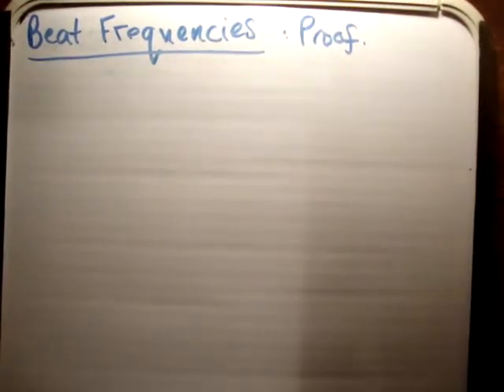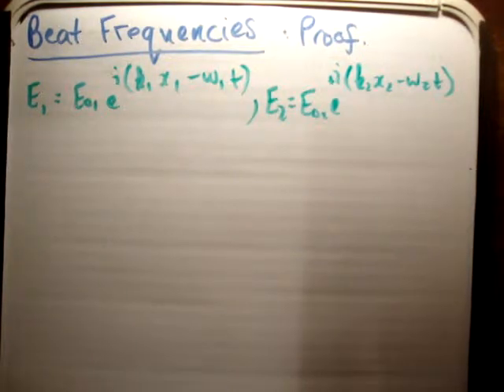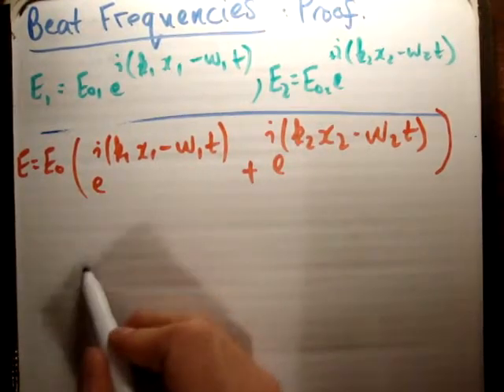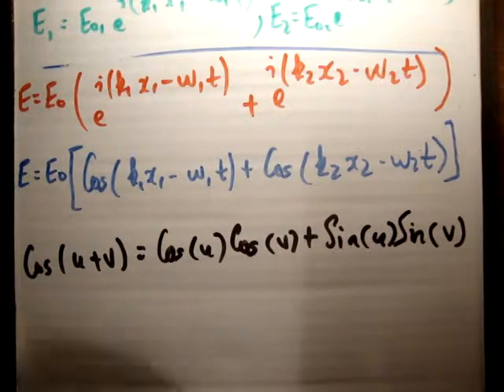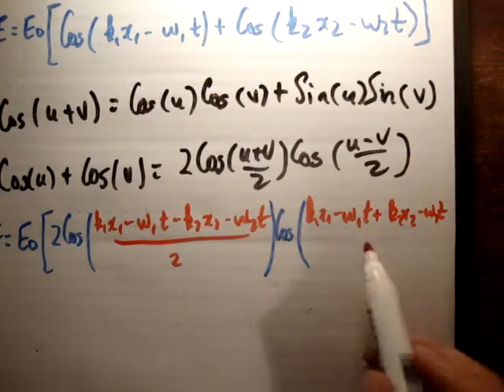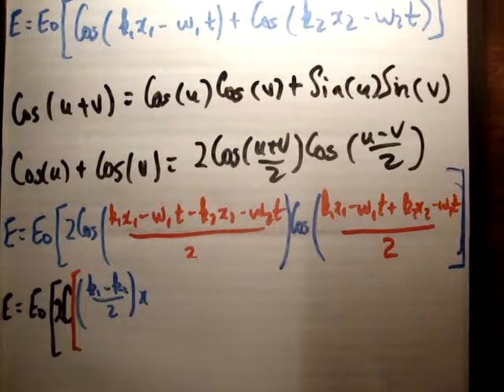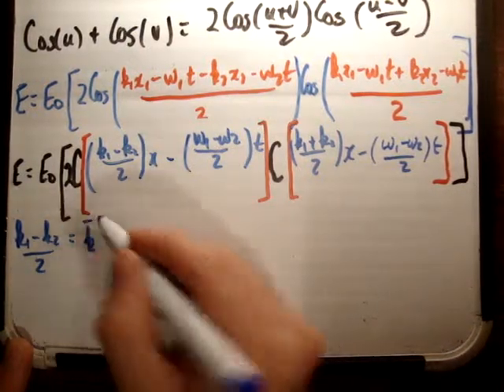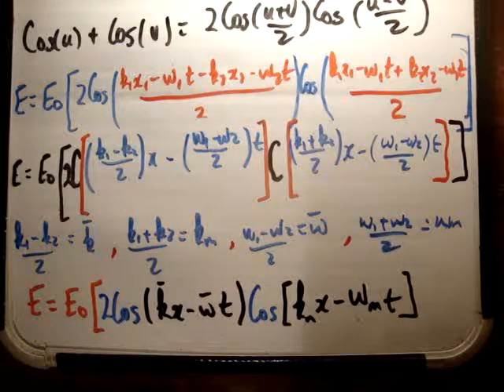EM to Optics 26 : Beat Frequency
Specifically here, I derive the equation for the beat frequency of superposed waves. In the next video I derive the Fraunhofer formula for a diffraction pattern generated by N harmonic oscillators.